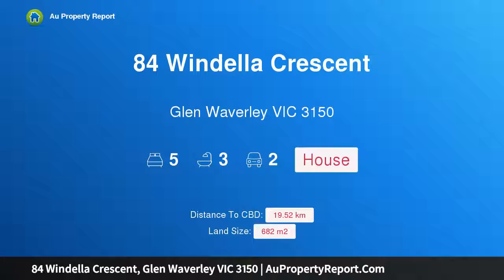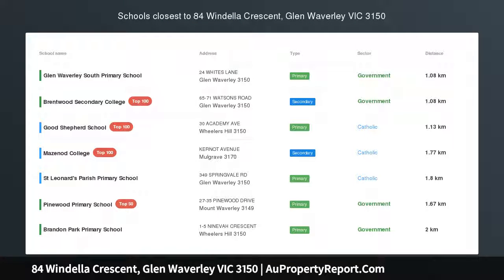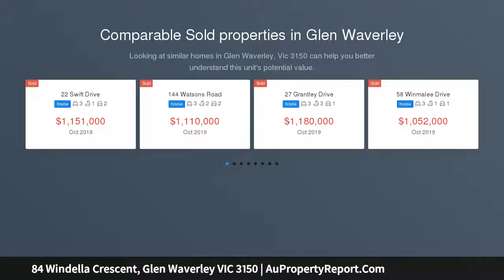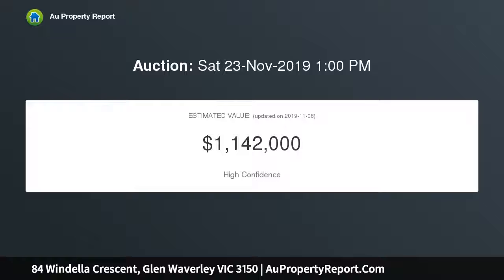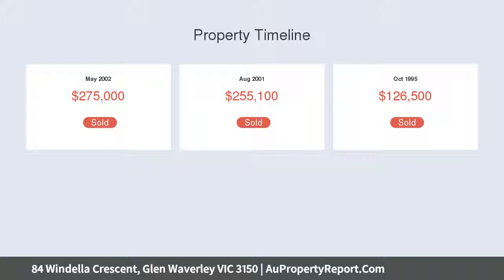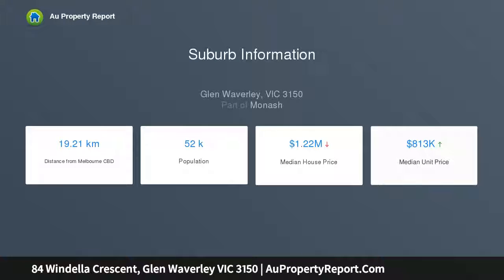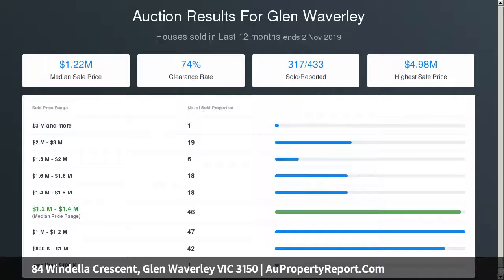84 Windella Crescent, Glen Waverley VIC 3150 | AuPropertyReport.Com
84 Windella Crescent, Glen Waverley VIC 3150
Property Type: house
Bedrooms: 5
Bathrooms: 5
Car Space: 2
Luxury lifestyle living in Brentwood Secondary zone (STSA).